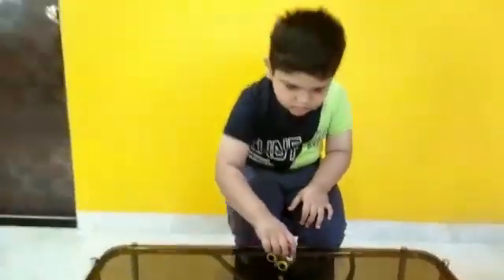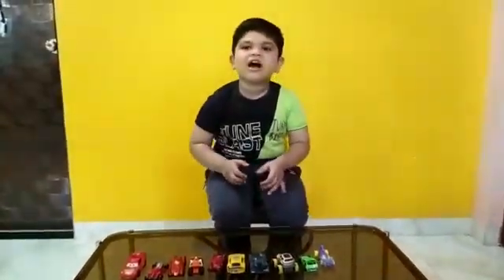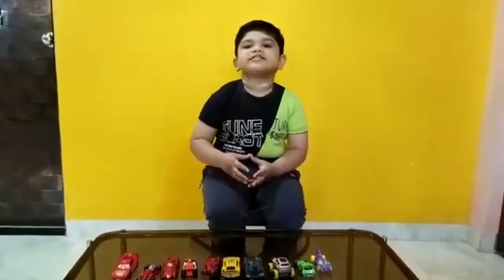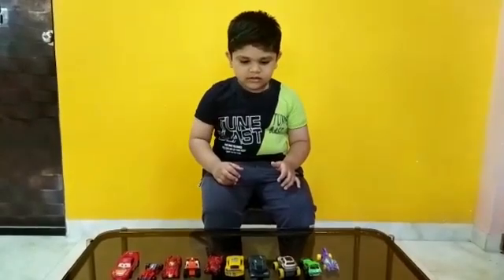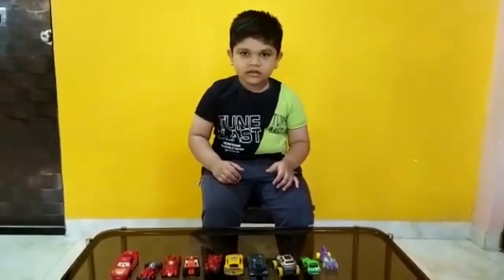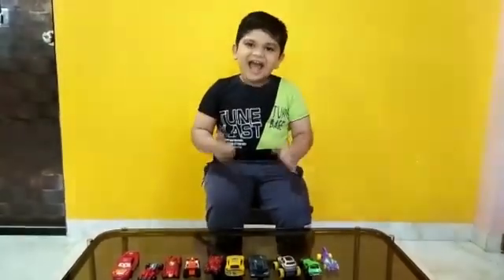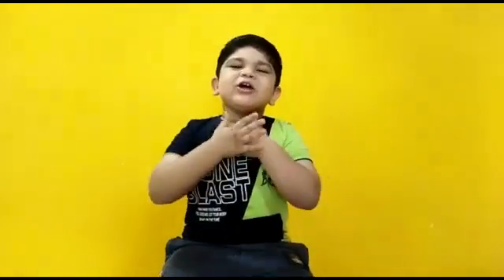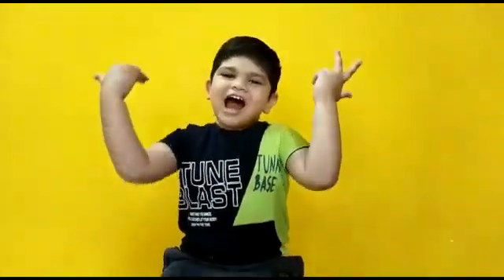Numbers names 1 to 10 | 1 to 10 numbers spellings | counting 1 to 10 numbers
Spellings 1 to 10
#1 - One
#2 - Two
#3- Three
#4- Four
#5 - Five
#6- Six
#7 - Seven
#8 - Eight
#9 - Nine
#10 - Ten